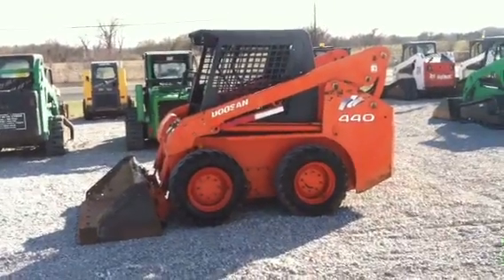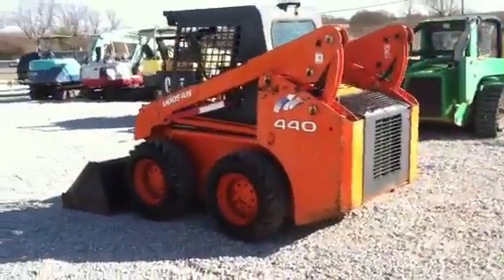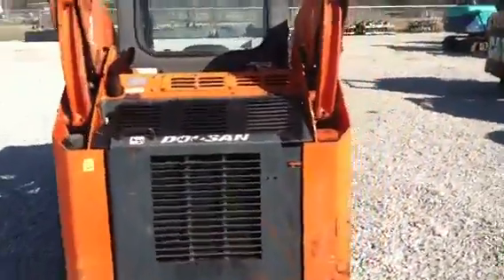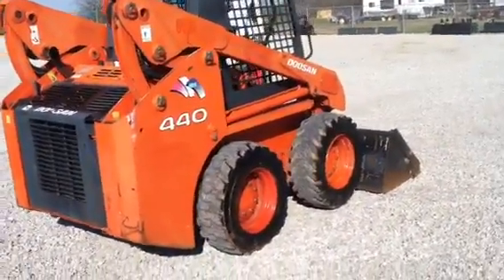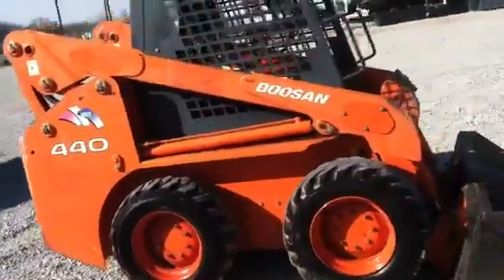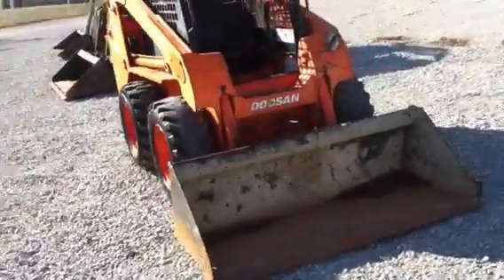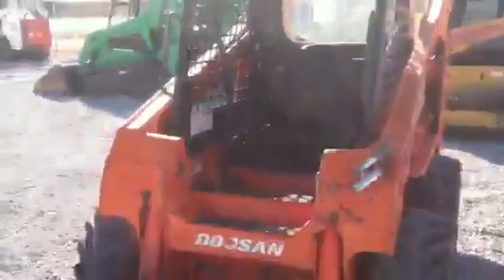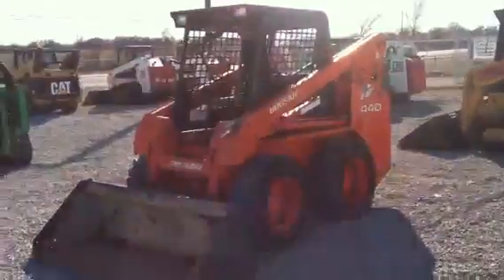Skid Steer Loader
Doosan 440 plus Skid Steer loader